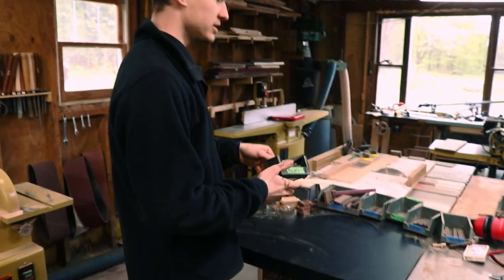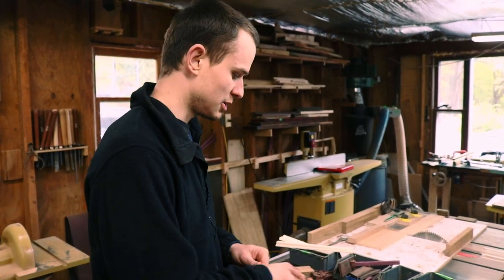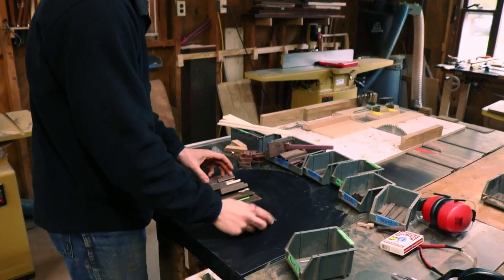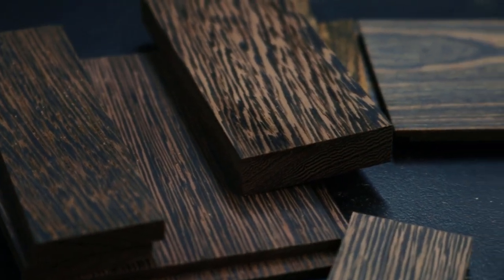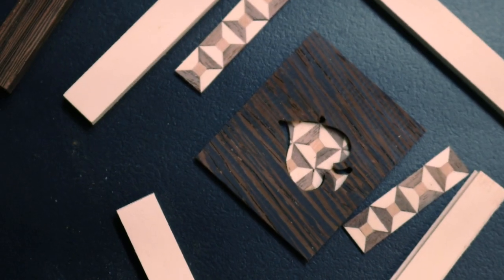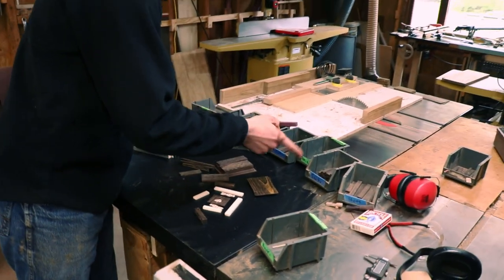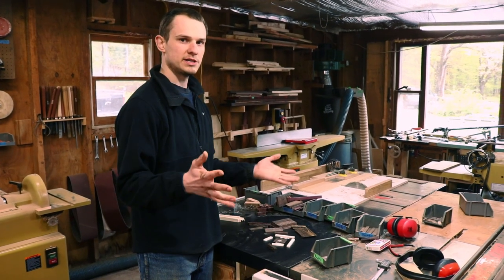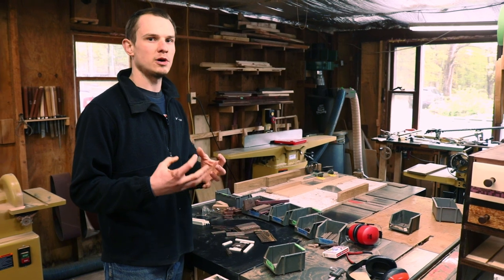Jack in the Box Puzzlebox Production Vlog 3 | Jesse Born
In this video I'll show you the components to my newest puzzlebox, without spoiling the secret to opening it.
 Jack in the Box is a puzzlebox that holds a deck of playing cards and requires four secret moves to open. A friend is helping me create this puzzle on Saturdays and I will be filming as much of the process as I can.
-Jesse